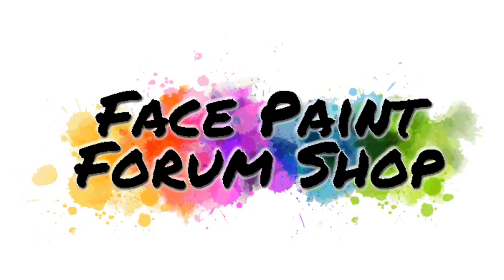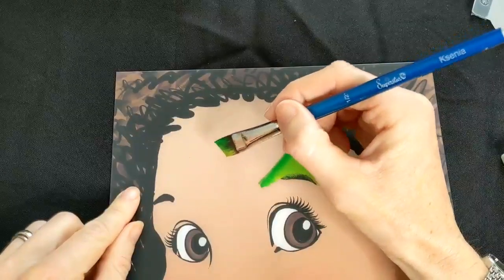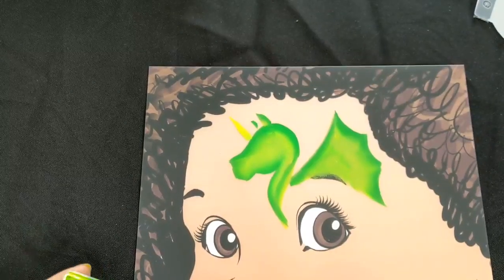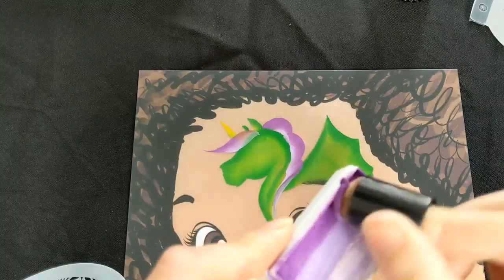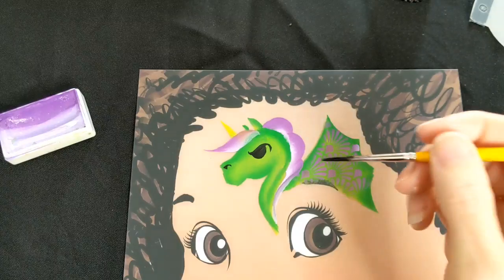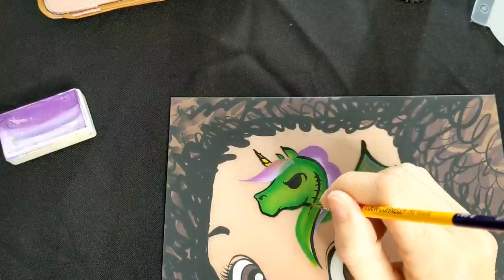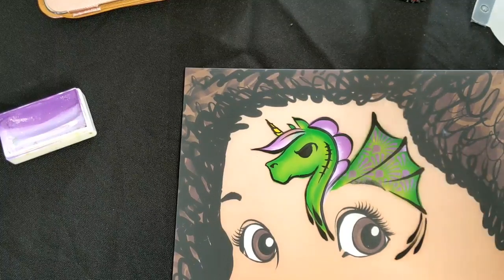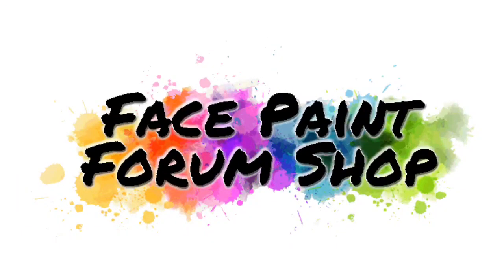Halloween Unicorn Face Paint Tutorial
Find these and all your professional face painting products at FacePaintForumShop.com